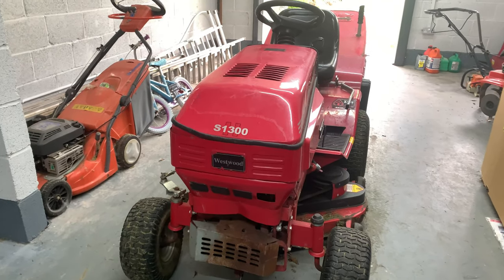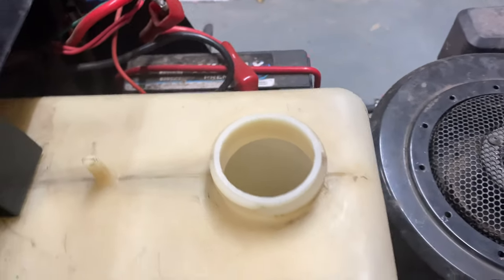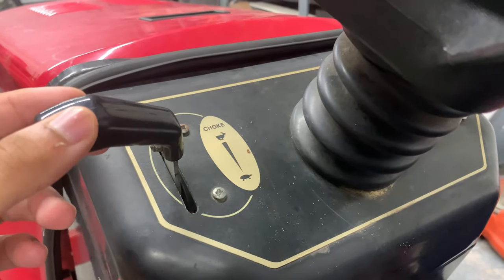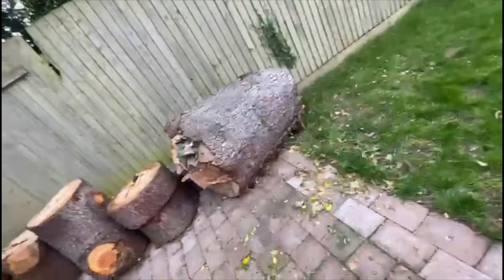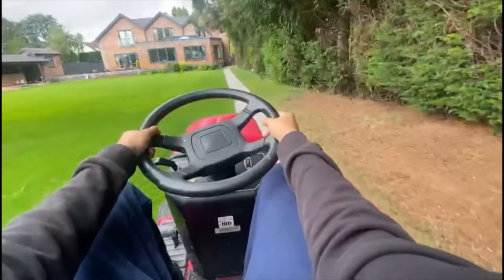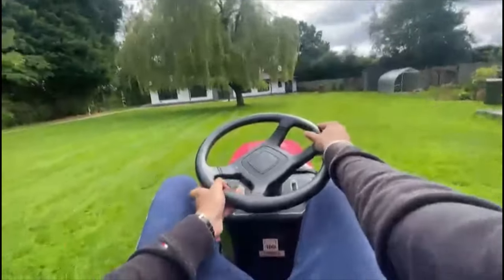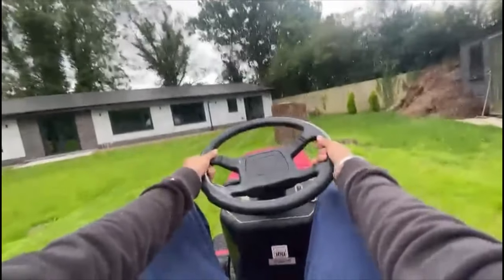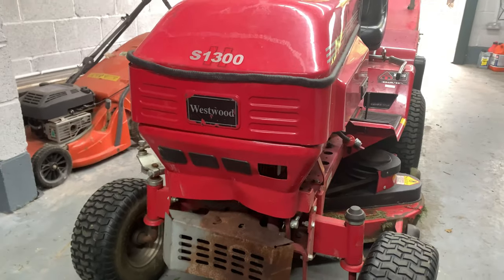Westwood S1300 sit on lawn mower in depth review